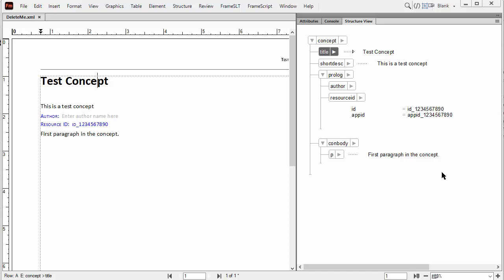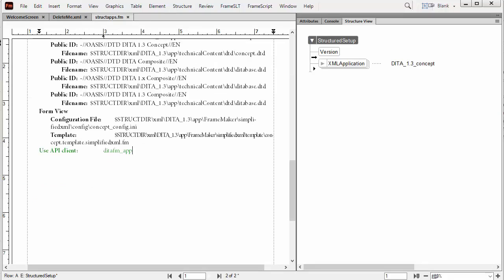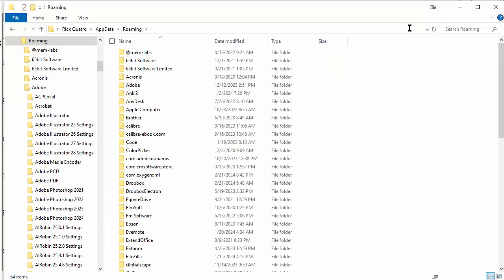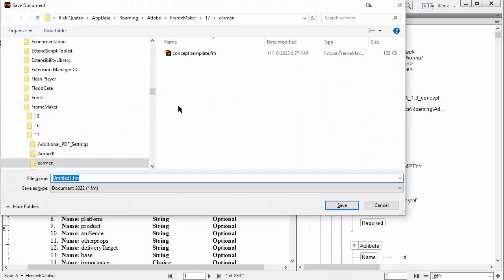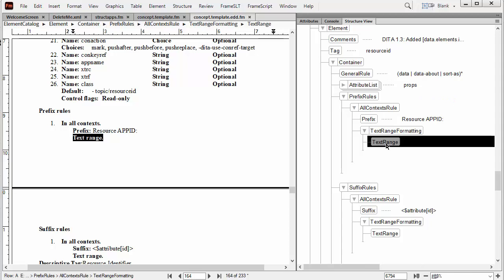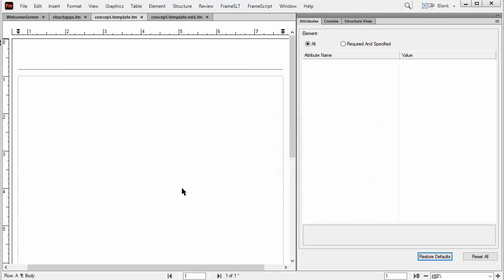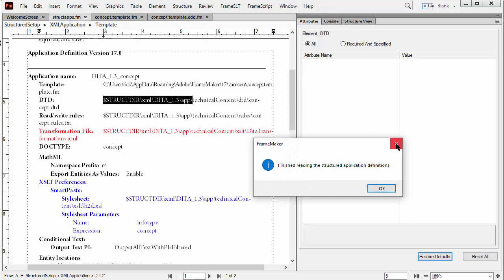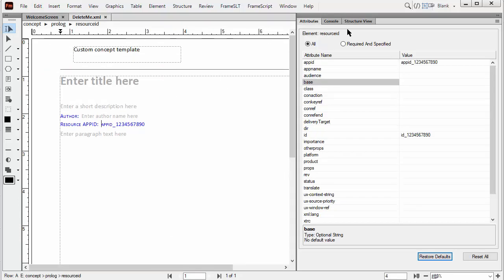Customize FrameMaker DITA Templates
How to customize FrameMaker DITA templates.